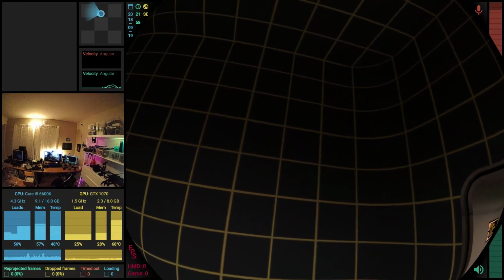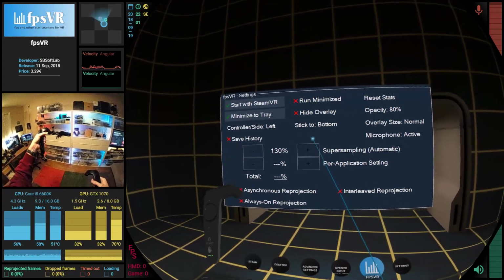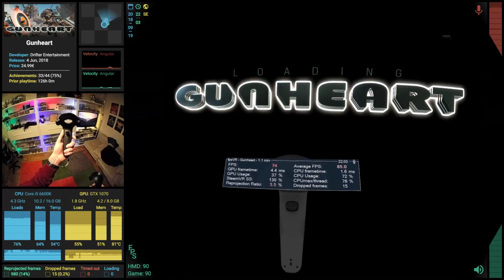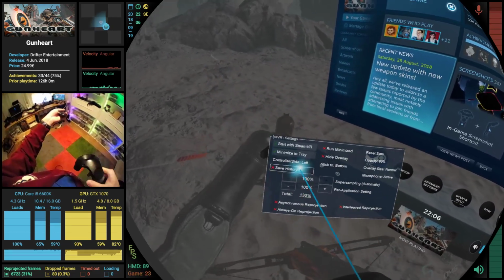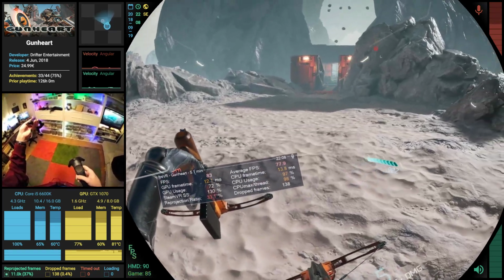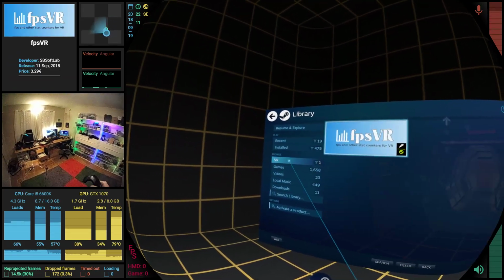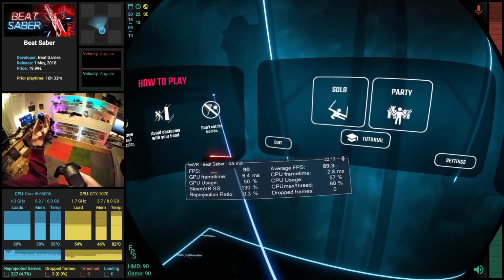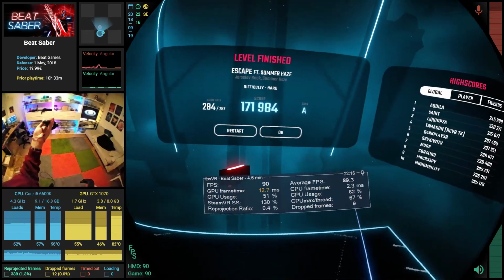First Impressions | fpsVR (utility)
All in all, I think this is a quite useful tool. The live values are helpful to see just how bad a game runs if it seems sluggish. The accumulated statistics are nice got get an idea of how it generally performs.

- There are two different positions around your controller for the display, and you can decide which hand it's on. In addition to this I'd love to see a fixed head's up display for live monitoring, but perhaps that is covered by other applications? I have to confess I haven't tried the built in performance monitor.
- The window is fairly information heavy, plenty of values and some I probably wouldn't mind hiding, like the super sampling numbers.
- Numbers change color if you go below the recommended value, like below 90 fps with a Rift or Vive. This color shift is probably the most useful feature at is shows what is happening quite clearly. It's harder to evaluate all the numbers manually.
- I would probably re-shuffle the information if I could. I would have accumulated statistics and static values on one side, life things like usage and timings on the other. This means I could focus on either side to see live data or not.
- Having even more clear sections wouldn't be bad either. As seen in my overlay I do like colors, so themeing for GPU and CPU could be nice, but maybe overkill as they're not very many.
- It's possible to mute the microphone directly from the interface. I noticed it does mute the Windows microphone, but it's not muted in Voice Meeter, so mileage might vary depending on what the game uses for VoIP.
- On the topic of convenient, it's super neat that it can be interacted with without having to switch to the big overlay. It's like an additional hand-held overlay, not sure I've actually seen this before.

Side-note: As I'm so used to VR titles and software being in Early Access I kind of assumed this application was too, but it is NOT! It's a full release 😃 I'll still provide feedback in the forums though, even though there is no "suggestions" section 😅